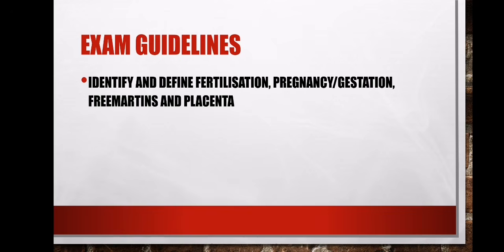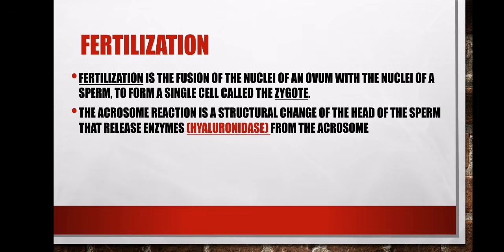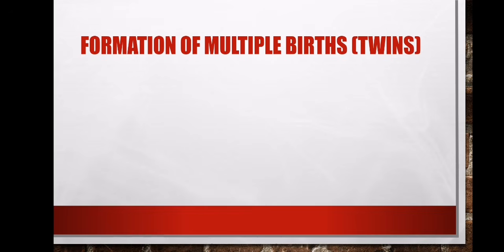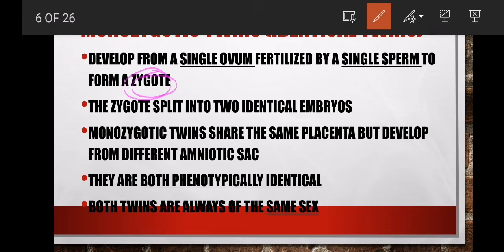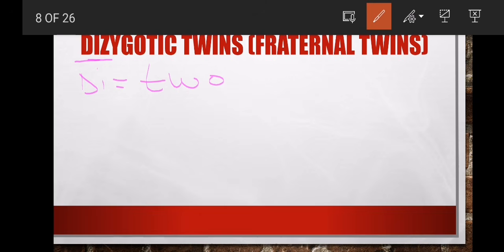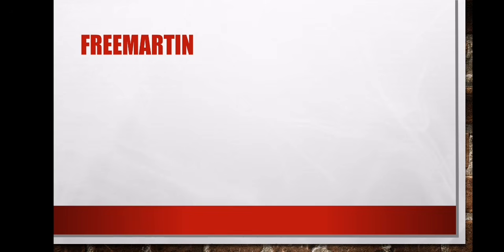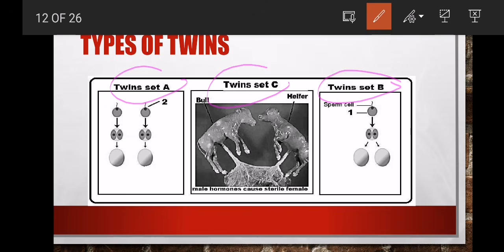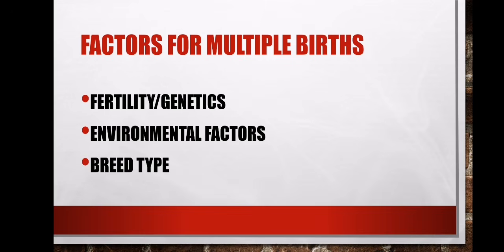Fertilisation and formation of multiple births (twins) Grade 12 Agricultural Sciences